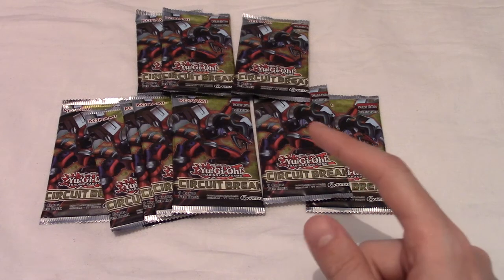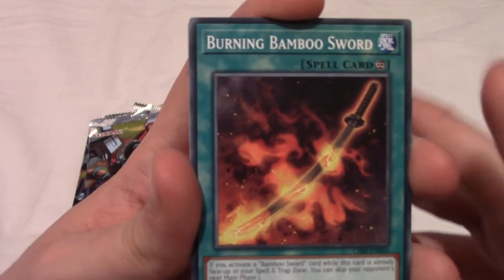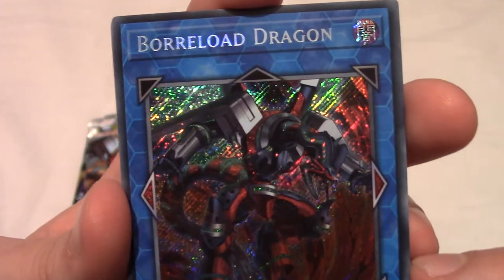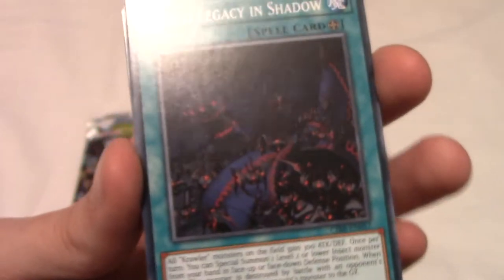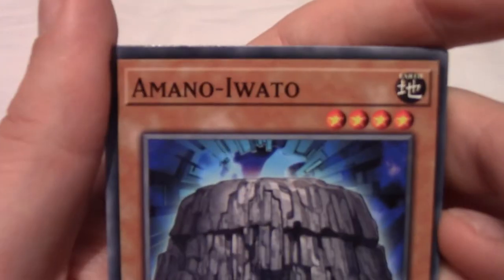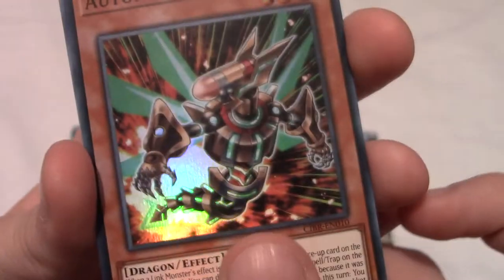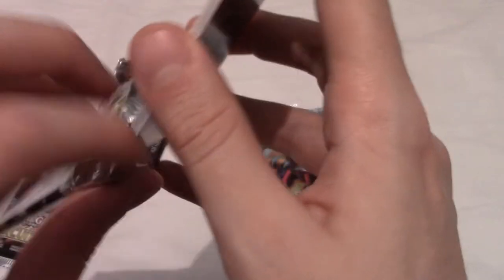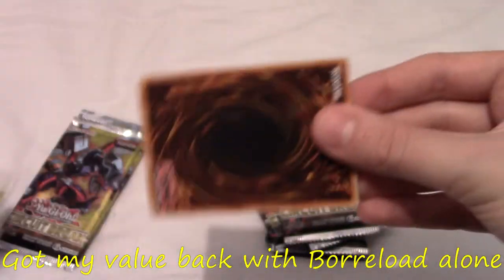Yu-Gi-Ohpenings: 10 Packs of Circuit Break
Time to break some... circuits! Can I pull some good cards from these Circuit Break packs I got super cheap? Who knows! I don't.

Social Media